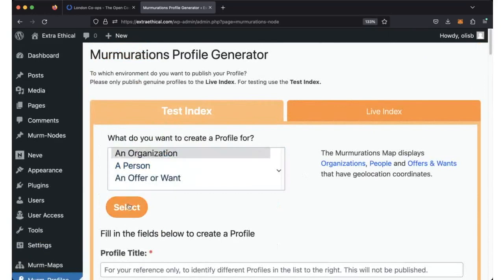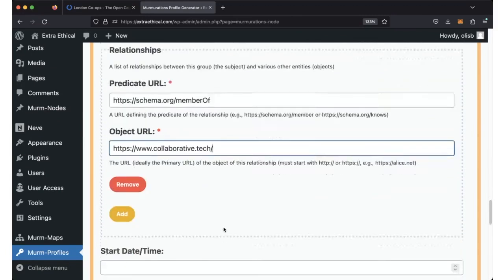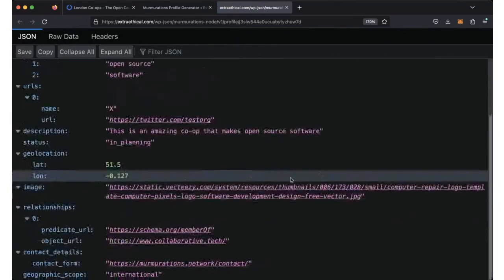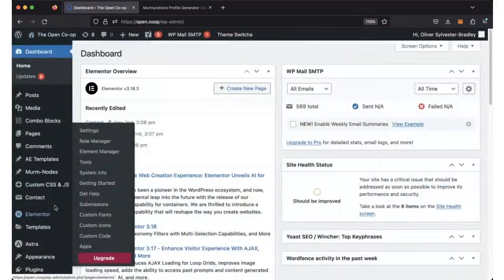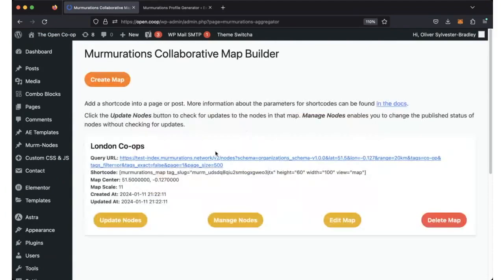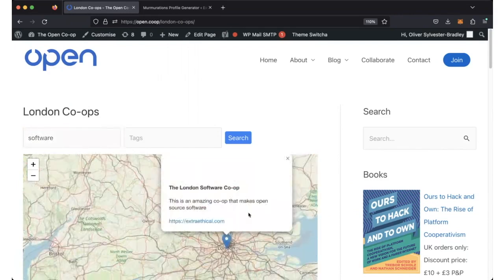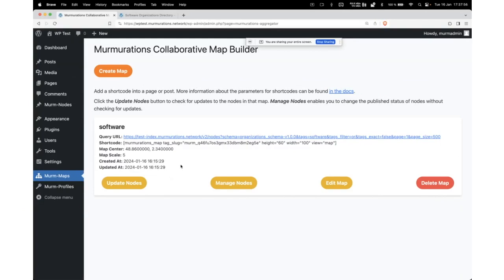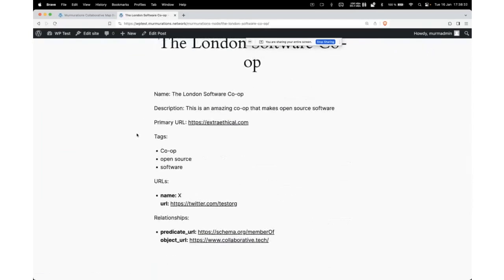Murmurations demos - Benefits of the protocol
This video highlights one of the main benefits of Murmurations and demonstrates how working together via an open protocol helps build a commons of distributed data which benefits everyone. The demo shows how a profile created on one site is easily picked up by two other sites increasing exposure for members of the commons without requiring profile owners to replicate their details.